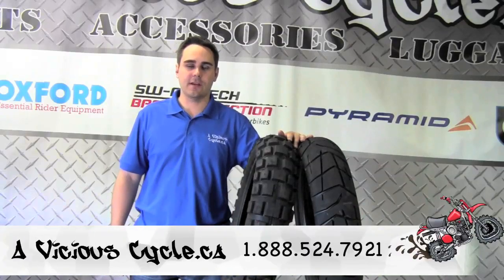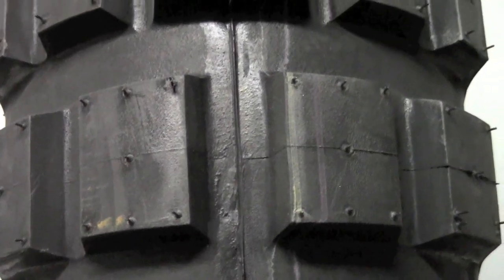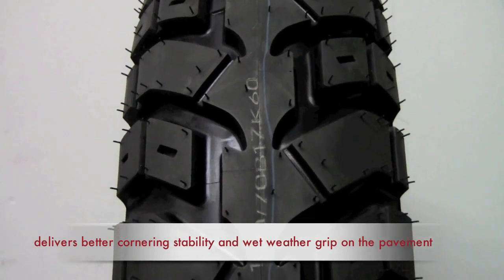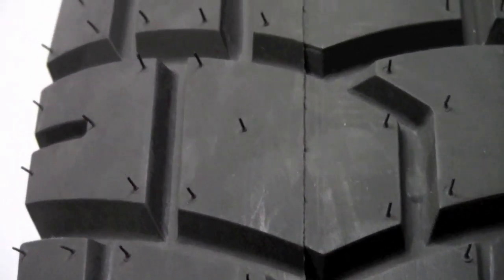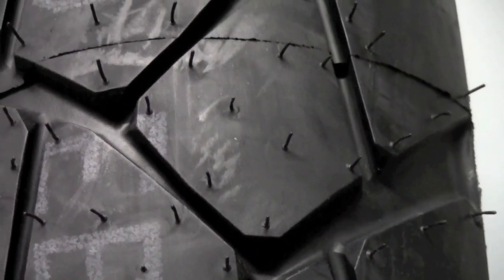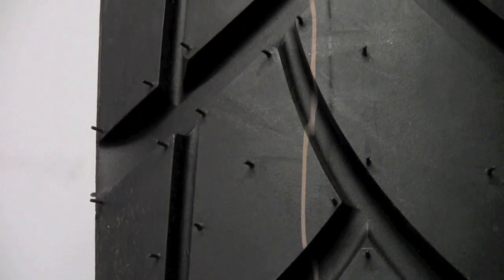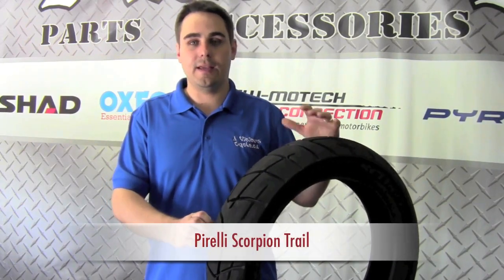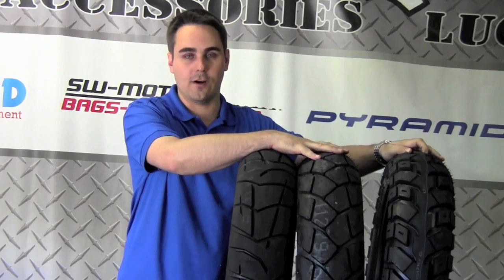V-Strom DL650 Tires, Adventure tire options from Street to Dirt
We discuss the tire options you have for the Suzuki DL650, DL1000, Honda Varadero, BMW F650GS, F800GS or R1200GS. Metzeler Tourance, Heidenau K60, Michelin Anakee 2, Shinko 705 and more!